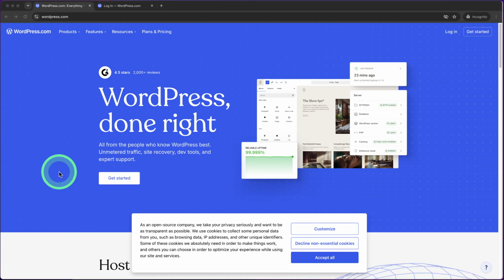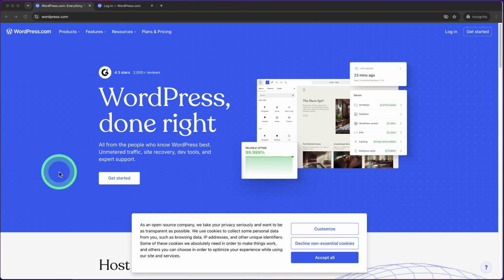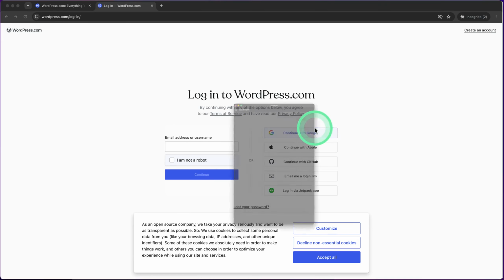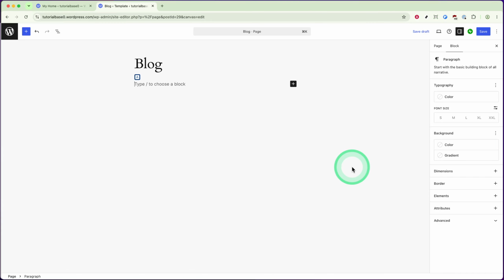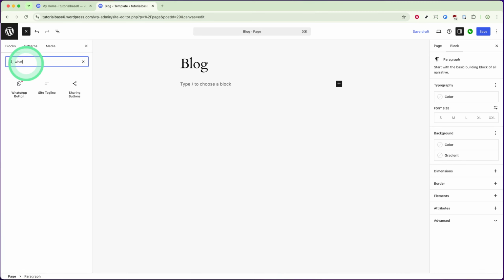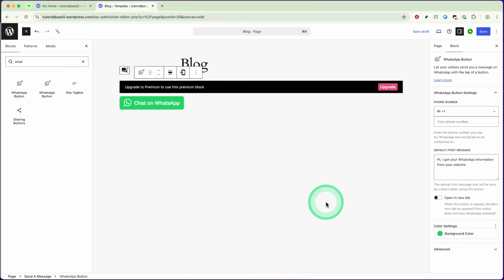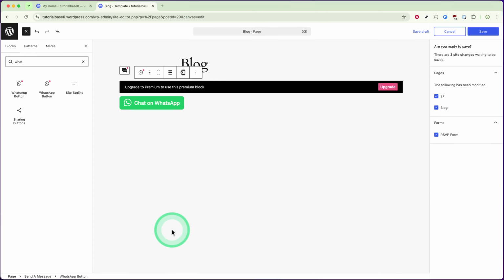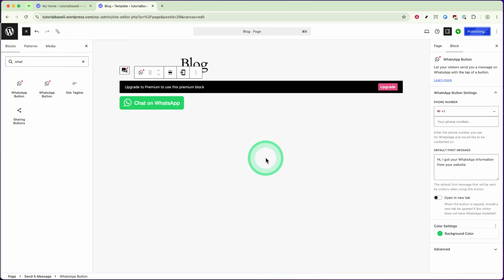How to Add Whatsapp Button on Wordpress Website Without Plugins (Step-By-Step) [2026 guide]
00:00 Introduction
00:27 Accessing WordPress Dashboard
01:04 Navigating to Site Editor
01:22 Adding the WhatsApp Button
01:59 Positioning the Button
02:33 Testing and Verifying
03:06 Conclusion and Call to Action